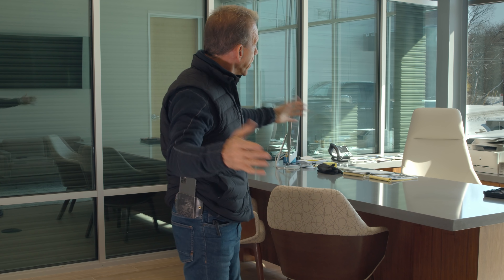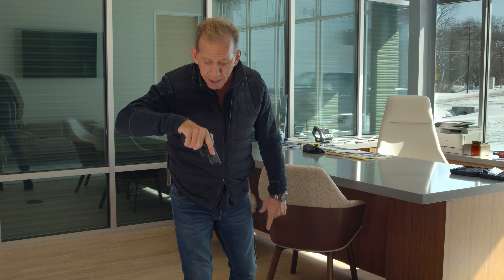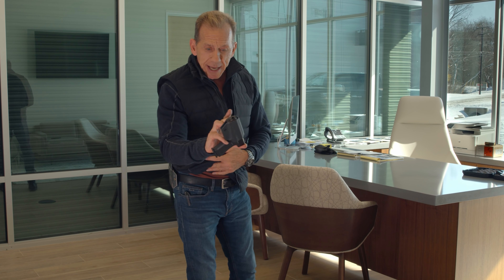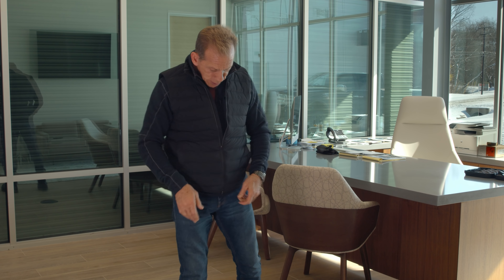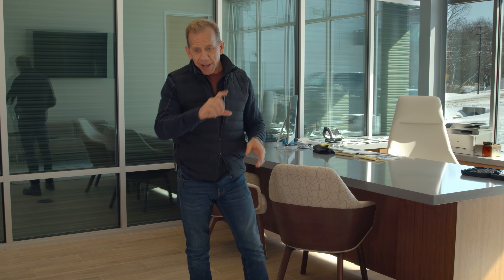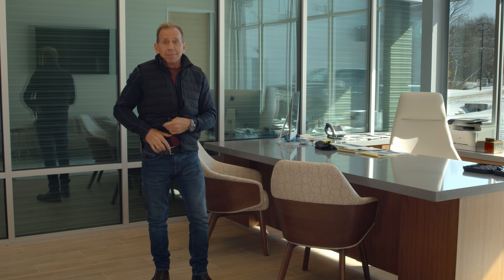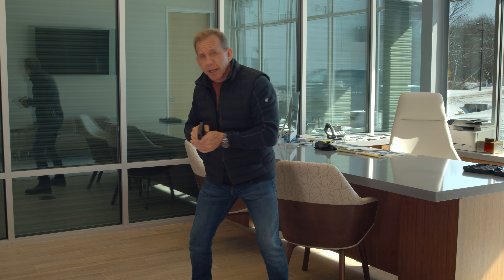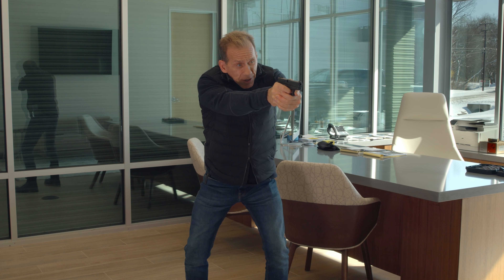A Better Way To DryFire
Lenny Magill is an excellent shot… as you might imagine. But just because he can literally shoot as much as he wants, whenever he wants, doesn't mean he doesn't practice dry fire.

As you'll see in this new video, it is quite the contrary!

Lenny is using a Glock® 43x and our $35 Holster and you can find them here: